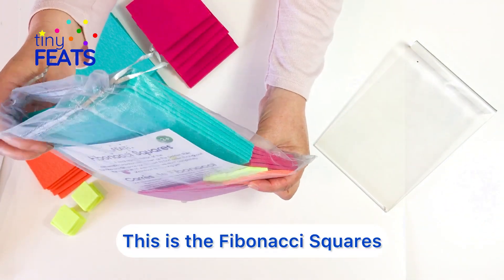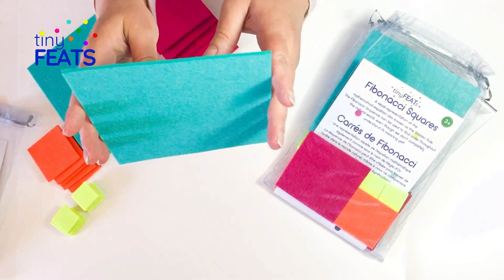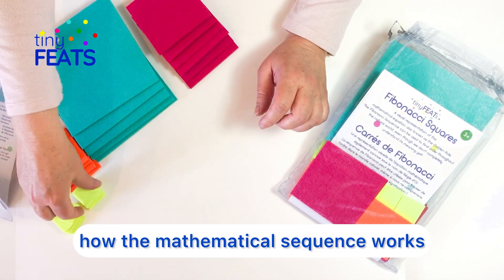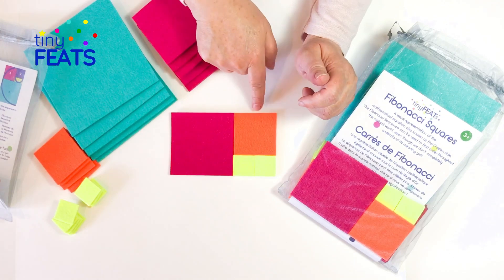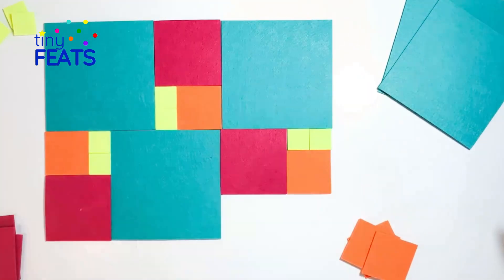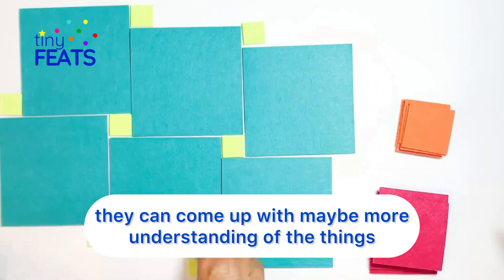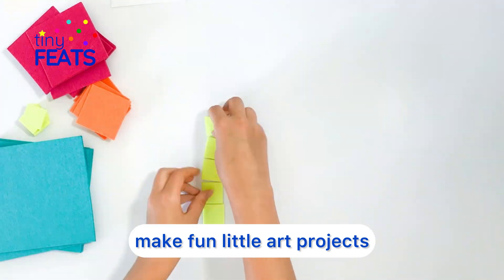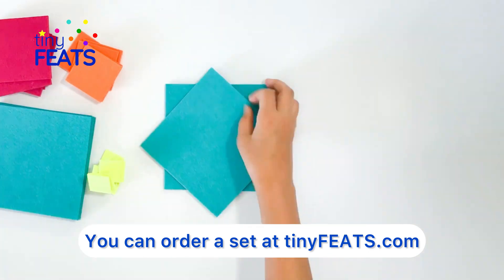Fibbonacci Squares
Fibonacci Squares are a one-of-a-kind felt puzzle toy designed for preschoolers, kindergarteners, and even adults! Each block is a visual representation of the Fibonacci sequence equation, so kids can explore this amazing phenomenon through educational play. Its an open-ended early math experience that promotes creative thinking, problem-solving, and pattern sequencing.
Whether you're drawing inspiration from one of Mother Natures creations or  or crafting your own imaginative animals and shapes, one thing is for certain, these Fibonacci Squares make learning math concepts engaging and fun.

Perfect for classrooms, homeschool, and Montessori settings, this versatile teaching tool is crafted from OEKO-TEX certified felt, ensuring it's safe, durable, and eco-friendly. Enhance your educational resources with this engaging toy, and inspire a love for learning and mathematical exploration.